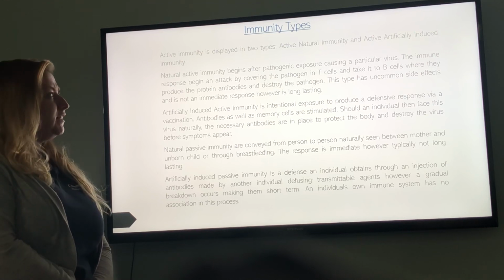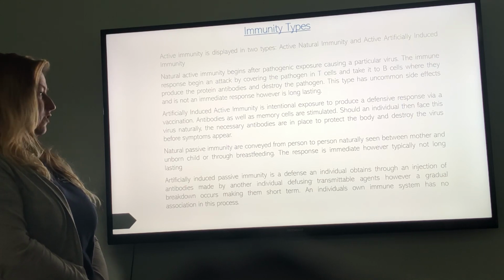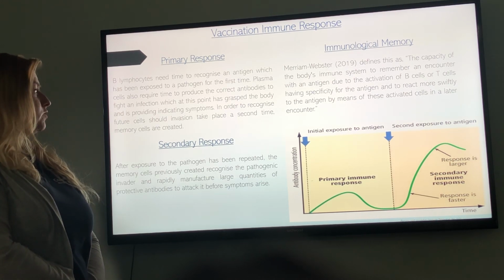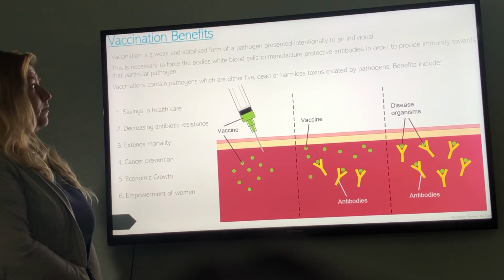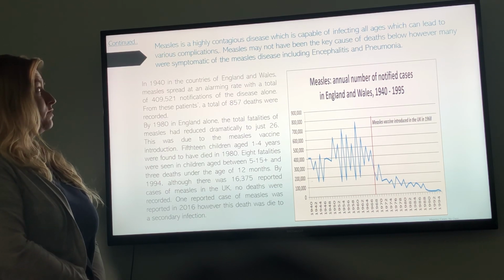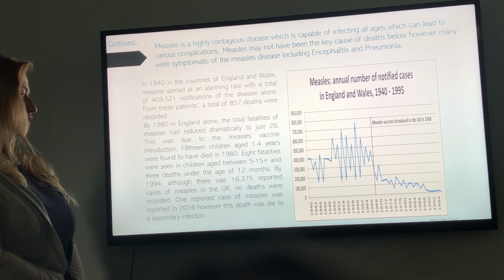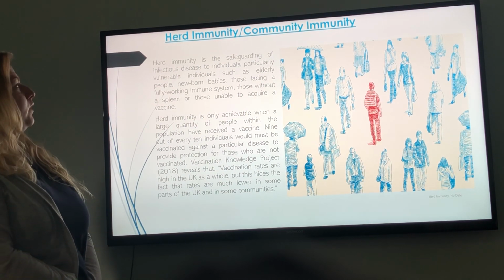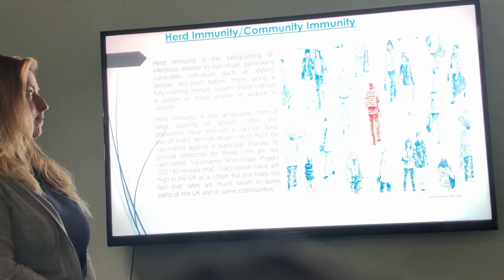Part 3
Human immunity